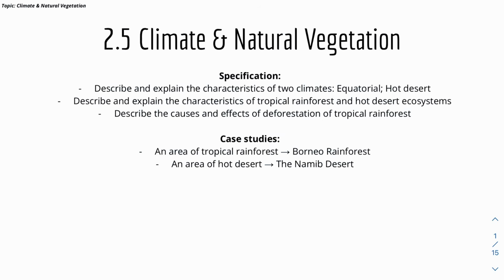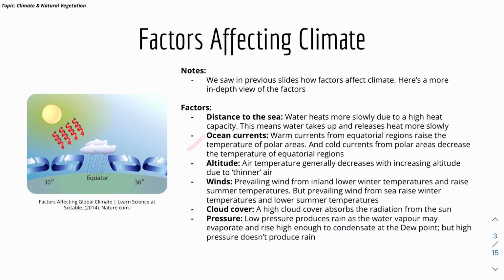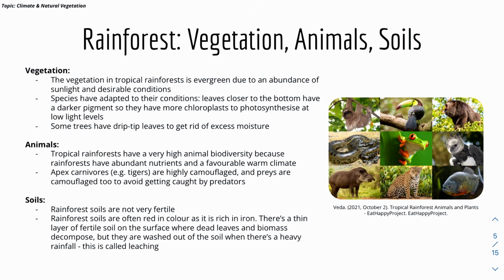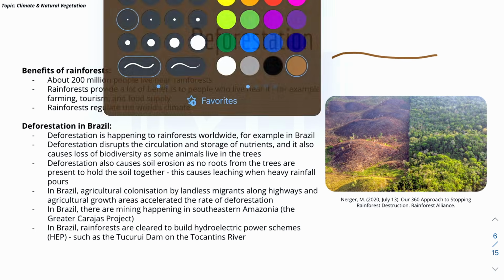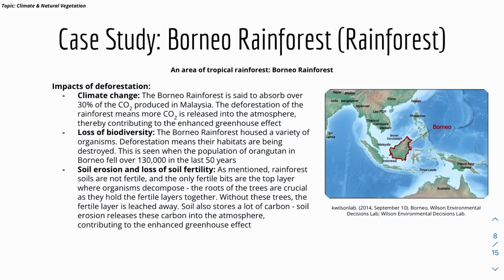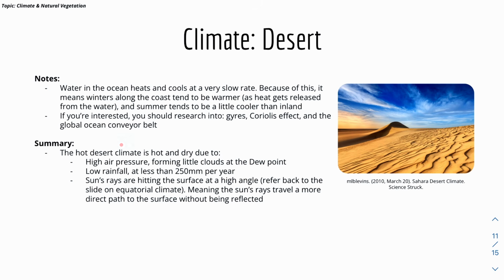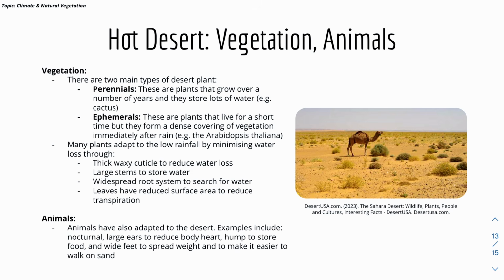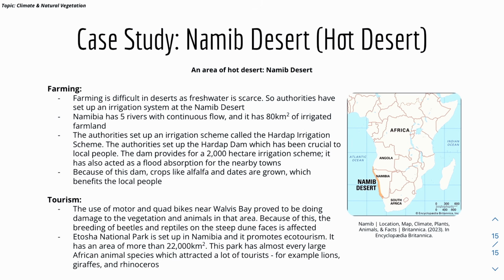IGCSE Geography: 2.5 Climate and Natural Vegetation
TOPIC: Climate and Natural Vegetation
Welcome to the 2.5 Climate and Natural Vegetation video for the CIE IGCSE Geography 🗺️ series by Yi MakesItEasy. 📽

In this video, I talked about the specification 2.5 Climate and Natural Vegetation - this includes equatorial climate, factors affecting climate, tropical rainforest, vegetation and animals and soils in rainforest, deforestation, desert climate, hot desert, vegetation and animals in hot desert. There are also two case studies - on the Borneo Rainforest (a rainforest), and on the Namib Desert (a hot desert)! 💪

Please comment if you have any constructive feedback or comments! Cheers :)